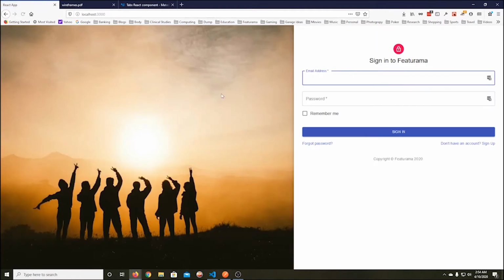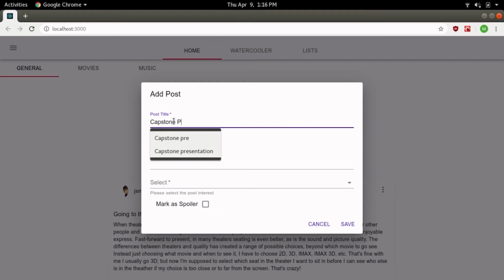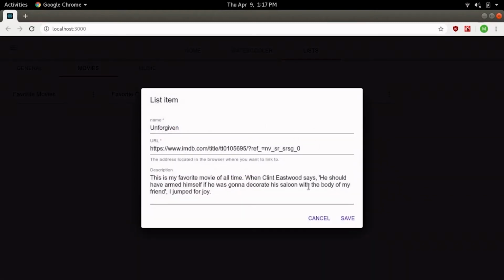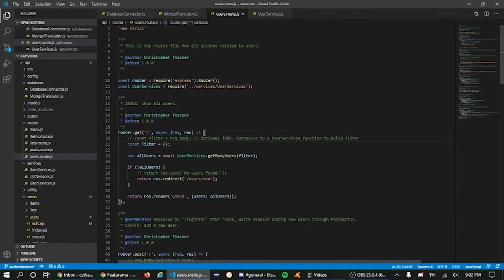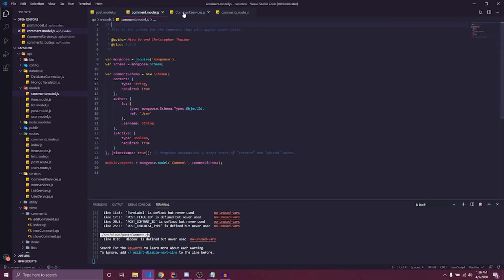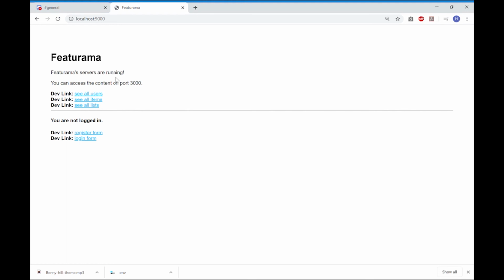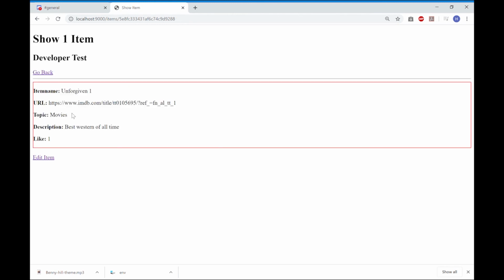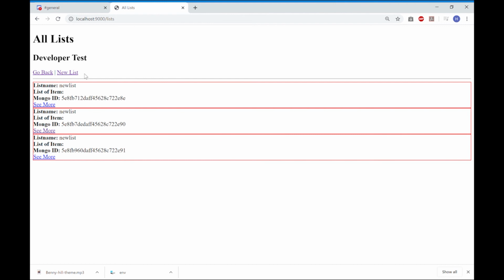Capstone Progress Report 3 for Featurama